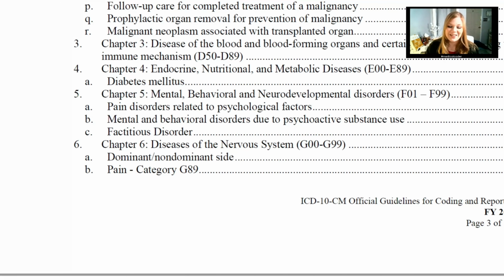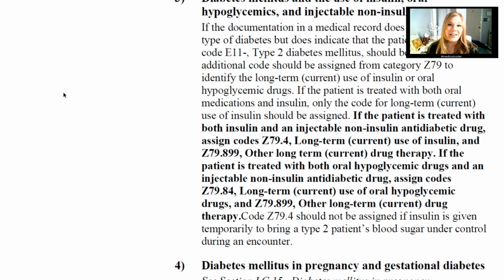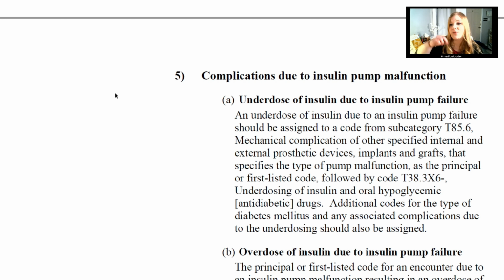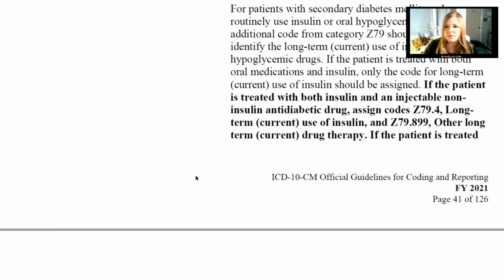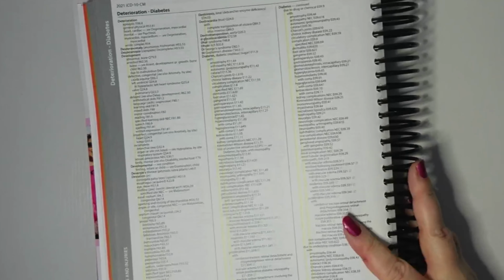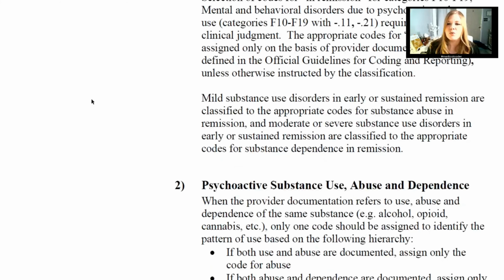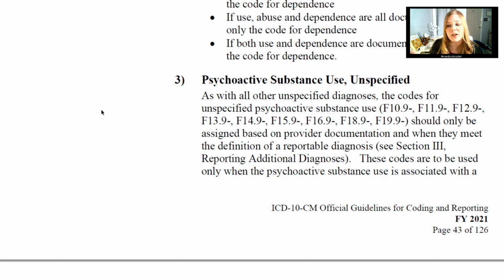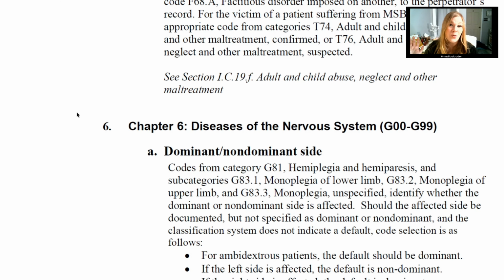ICD-10-CM MEDICAL CODING GUIDELINES EXPLAINED - CHAPTER 4&5 GUIDELINES - ENDOCRINE & MENTAL HEALTH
When it comes to medical coding, the guidelines are gold. Anyone can look up a code in a book, but only a trained medical coder knows the appropriate guidelines for utilization, sequencing, and application. Strong knowledge of the guidelines can help you pass coding certification and pre-employment examinations!

You can follow along with the ICD-10-CM guidelines by downloading them for free on the CMS

Chapter 4 covers the disease of the Endocrine and Metabolic System. Chapter 5 is Mental, Behavioral, and Neurodevelopmental disorders.